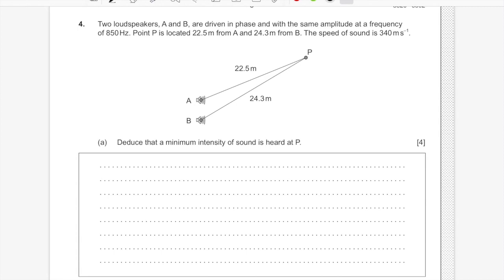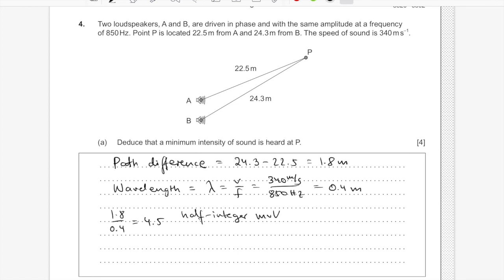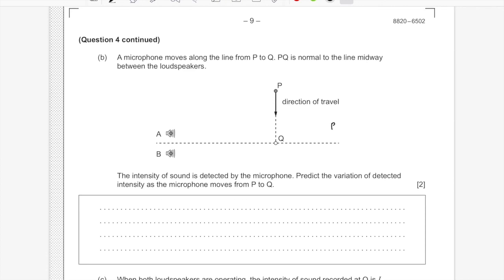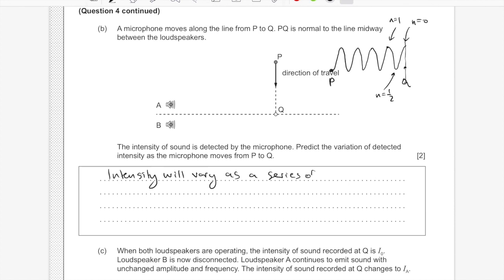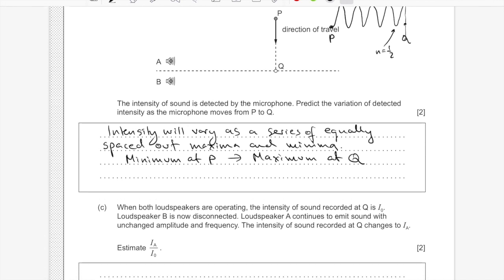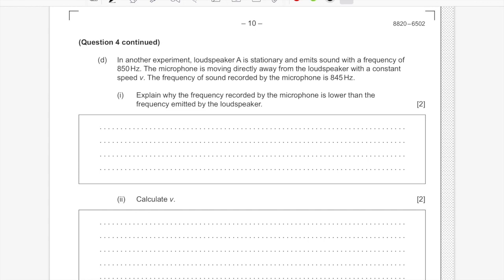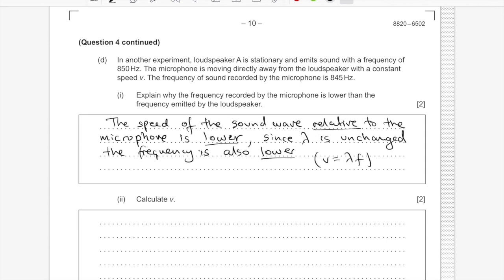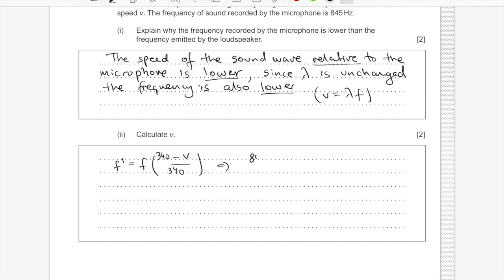IB DP Physics HL 2020 Nov Paper 2 Q4